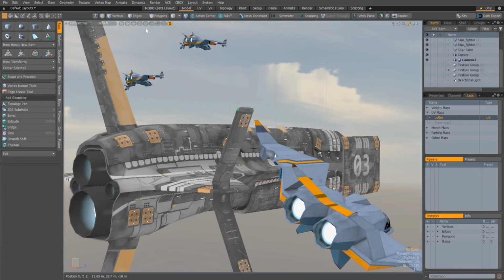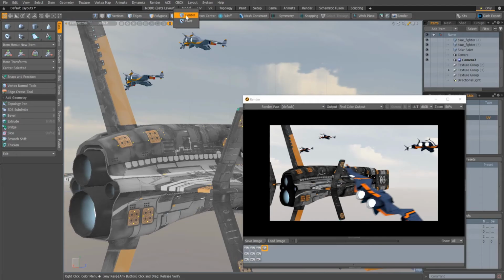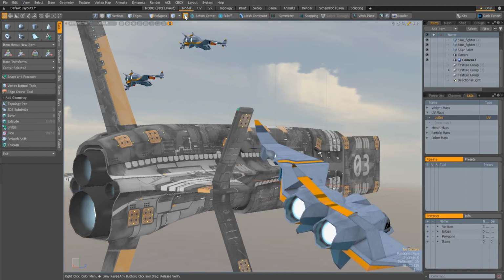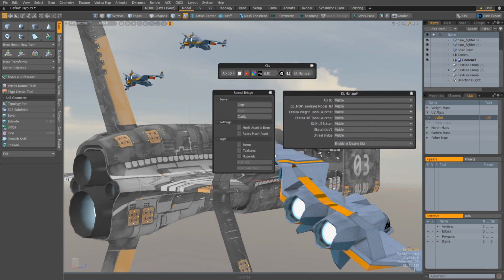MODO 12.1 User Interface Improvements